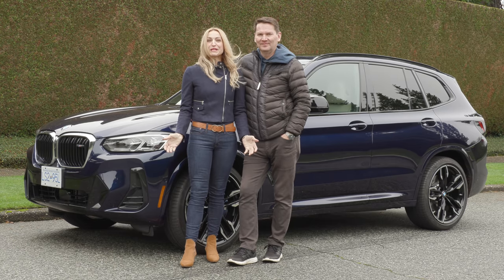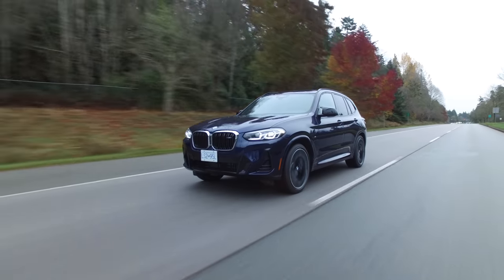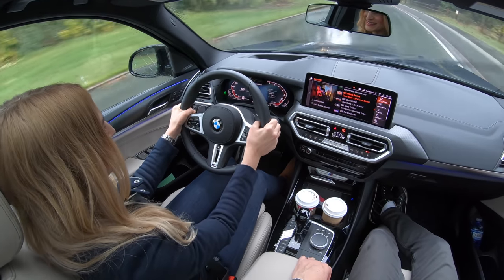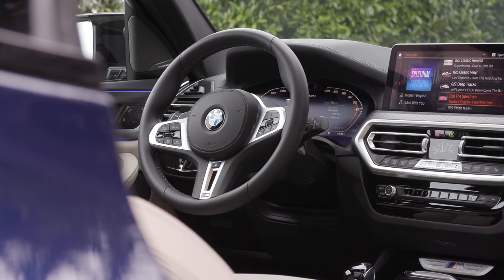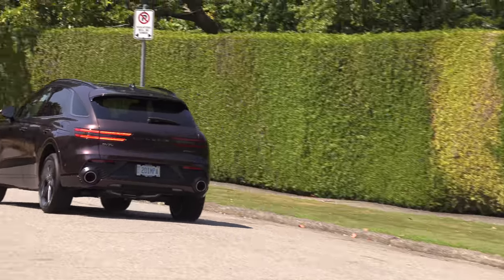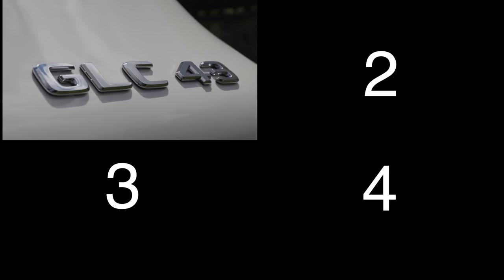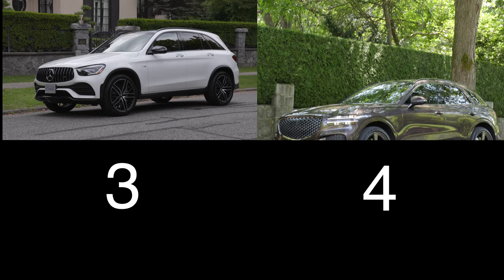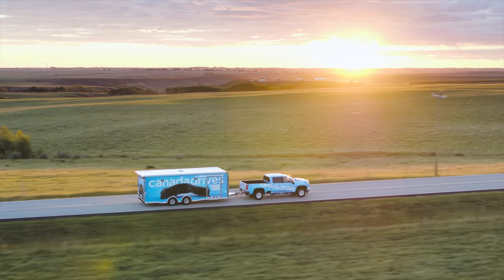2022 BMW X3 M40i review // Some crazy pricing choices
This is a Motormouth couple car review of the updated 2022 BMW X340i. What’s new for 2022? The X3 M40i gets a redesigned grille, new LED headlights and LED taillights, the headlights have been lowered by about 10mm. It also gets updated front and rear bumpers, new wheel designs, tweaked exhaust tips and a 48 volt hybrid system. The interior also gets a refresh with a redesigned centre console featuring trim in high gloss black and new controls for the air conditioning system. BMW now offers an available 12” touchscreen and 12” digital gauge display, standard 10.25”.
This X3 has a 3L turbocharged inline-six with a 48-volt hybrid system, an 8-speed automatic transmission, 382 horsepower and 369 lb-ft of torque with standard AWD. You’ll have to put premium fuel in this SUV.  The X3 M40i gets 11.3L/100 km, 21 MPG city and 8.7L/100 km, 26 MPG highway. It can tow 4400 pounds and BMW offers a warranty of 4 years or 80,000 km/50,000 miles plus no charge scheduled maintenance for 4 years. There are a few tweaks like a redesigned centre console featuring trim in high gloss black and new controls for the air conditioning system. It comes standard with a 10.25” touchscreen and a 10.25” digital gauge display, Apple Carplay and Android Auto, a heated steering wheel, power front seats with driver seat memory, heated sports seats, leatherette upholstery and remote engine start. BMW now offers an available 12” touchscreen and 12” digital gauge display. Our test model has an Oyster Vernasca leather interior for $1,500 CAD and the Premium Package Enhanced with features like a head-up display, a Harman Kardon audio system, lumbar support, ambient lighting, a panoramic sunroof and comfort access for $7,900 CAD. One feature that is missing is the wireless charger, it is no longer available due to the chip shortage.  The Advanced Driver Assistance Package for $2,000 CAD which our test model has comes with traffic jam assist, driving assistant professional, active stop/go cruise control, steering and lane control, lane change assist, emergency stop assist, active lane keep assist, front cross traffic warning and cross-roads warning.